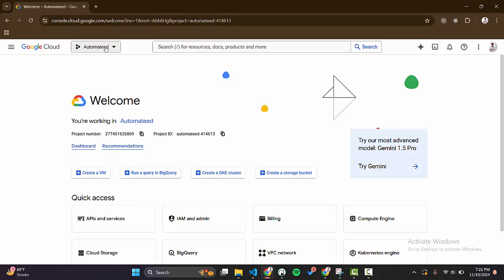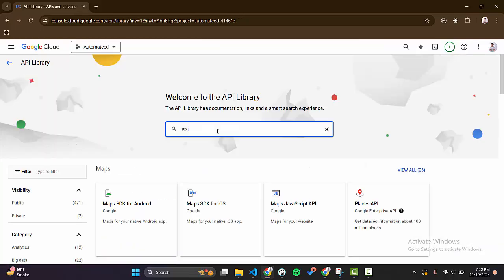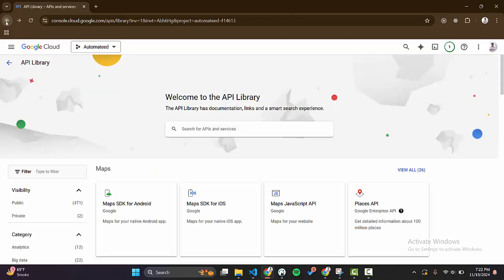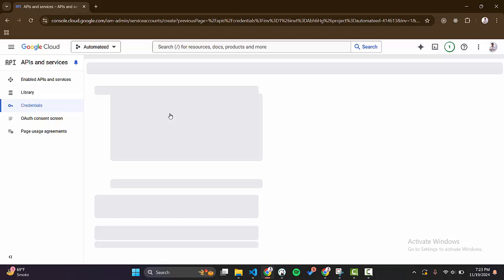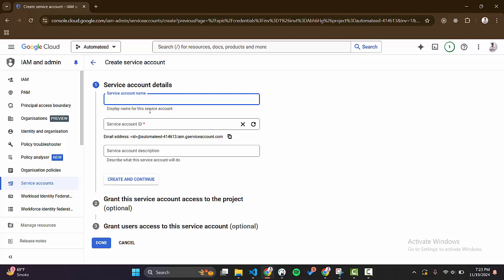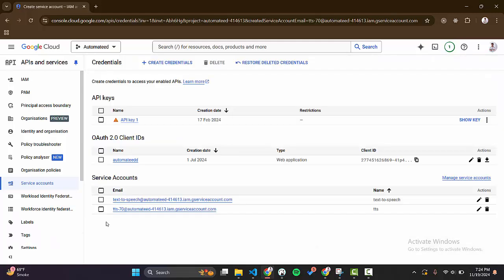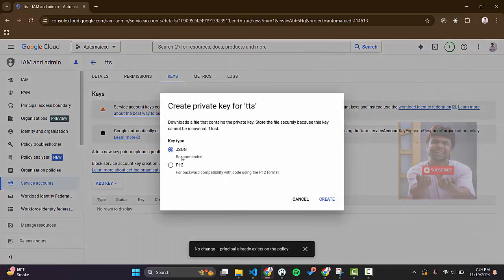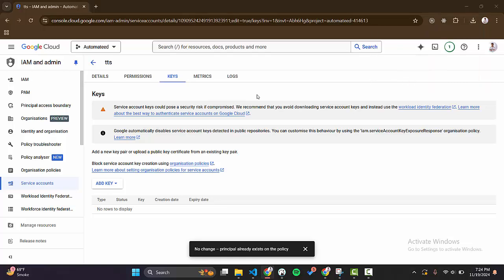Step by Step Guide How to Get a Google Cloud API Key for Text to Speech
Title: Step-by-Step Guide: How to Get a Google Cloud API Key for Text-to-Speech
Are you ready to unlock the power of Google Cloud's Text-to-Speech voices? 🌟 In this step-by-step tutorial, we’ll guide you through the process of obtaining an API key from Google Cloud Platform to access their advanced Text-to-Speech services.
Whether you're a beginner or a developer looking to integrate lifelike voice capabilities into your applications, this video will make the process simple and straightforward.
📌 What You'll Learn:
How to set up a Google Cloud Project
How to enable the Text-to-Speech API
How to generate your API key
Tips for securing your API key and managing billing
🔗 Resources Mentioned in the Video:
💡 Why Watch?
Google's Text-to-Speech technology provides natural-sounding voices in multiple languages and styles—perfect for apps, voice assistants, and more!